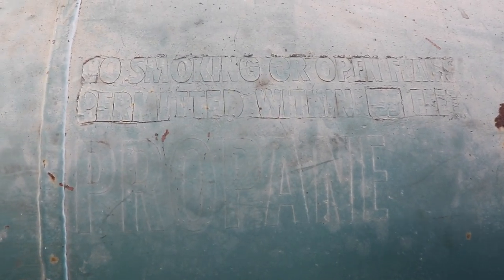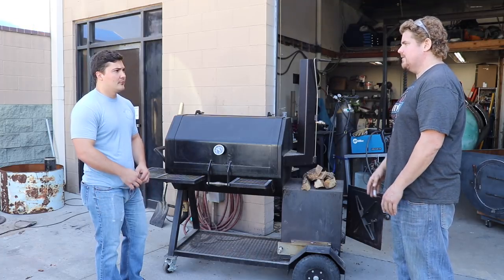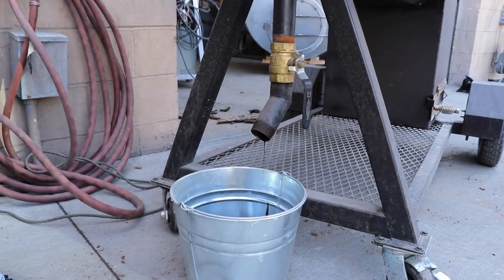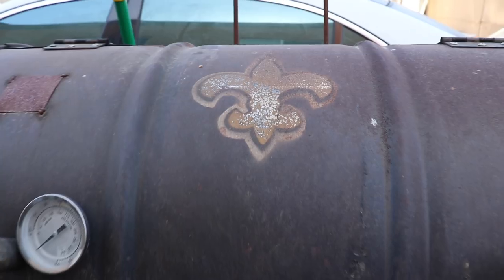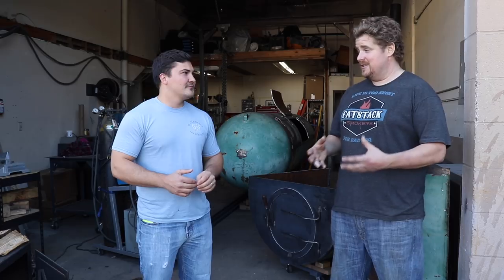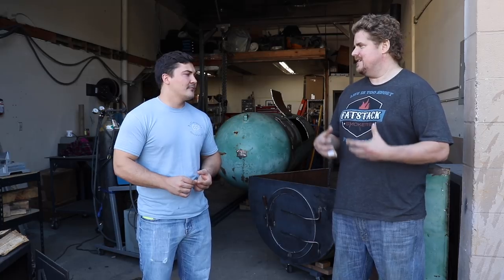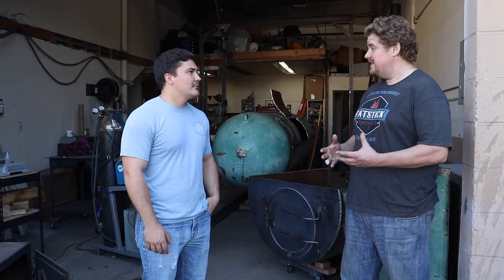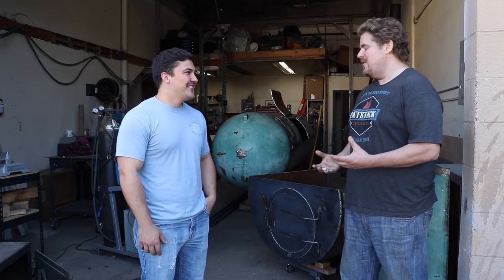Custom Offset Smokers: Fat Stack Smokers of Los Angeles